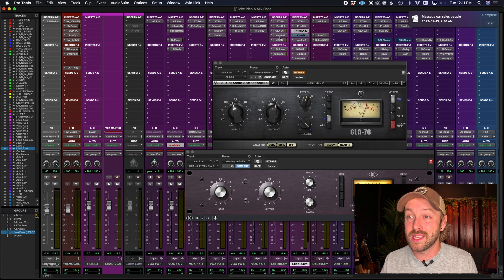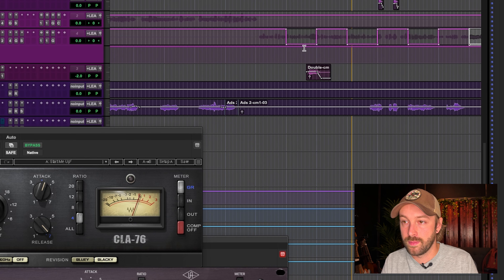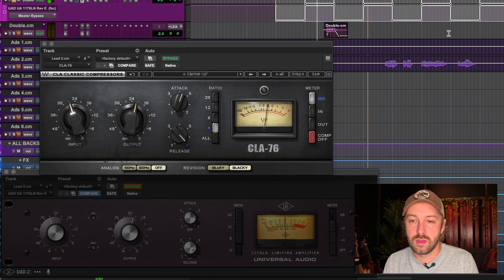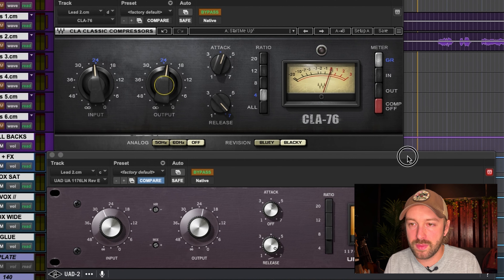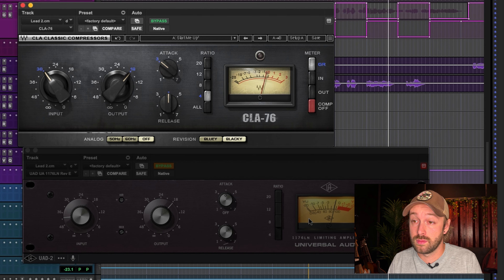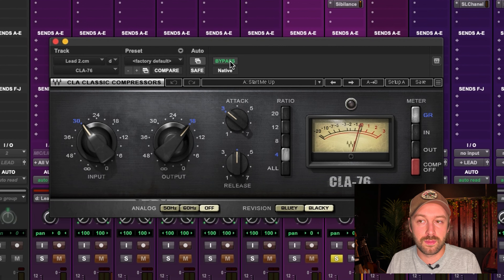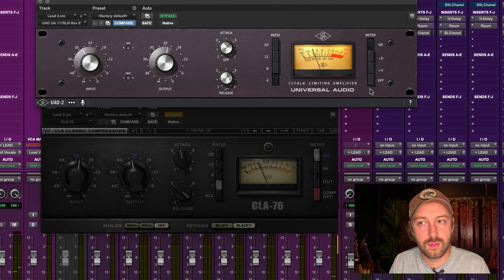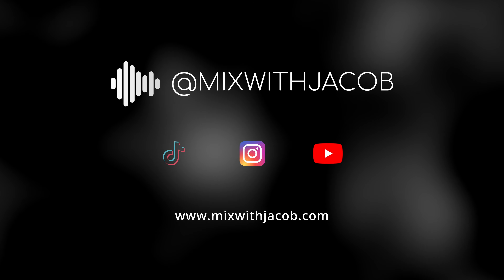CLA76 is BETTER than UAD?? 😱 - Waves vs Universal Audio 1176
Which plugin is better? UAD 1176 OR CLA76 from Waves? 🧐

Hello friend!

Over the course of my life, I've used quite a few compressors. Of all the comps I've tried the 1176 always stood out to me. It's character, aggression but clean style.

I've used real analog units as well as many plugin emulations. Two of the big dogs that seem to stand atop the rest are the Waves CLA76 and the Rev E from UAD.

In today's video, I want to break down both units and compare, live, in a plugin shoot-out. I give my honest opinion, thoughts and finally, a winner!